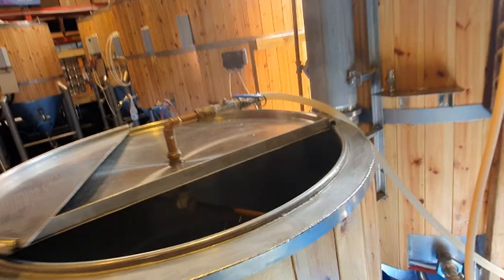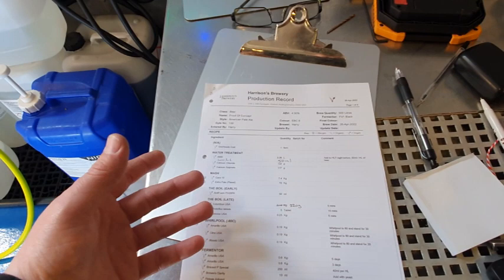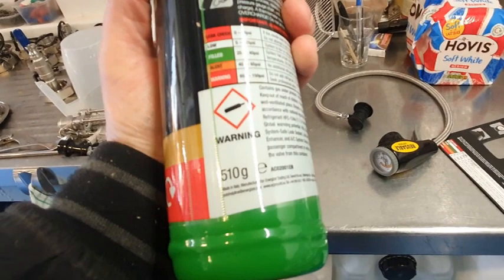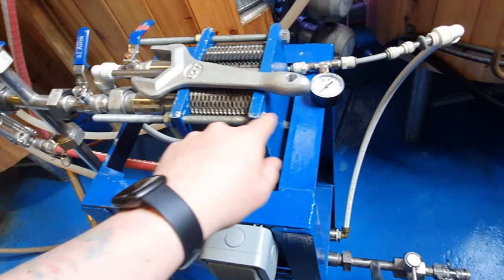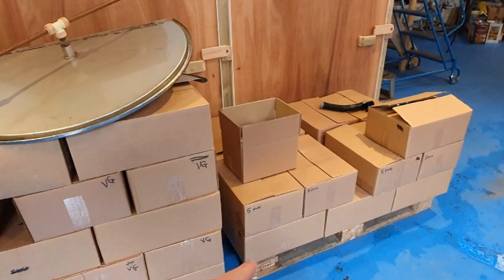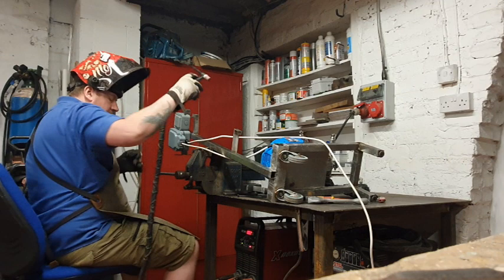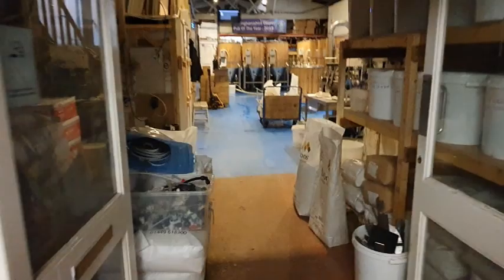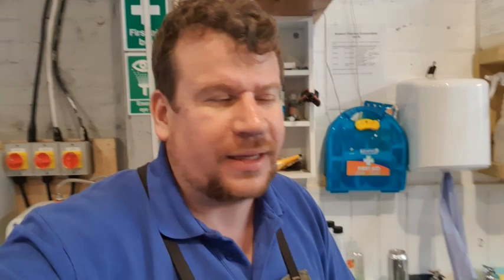POC Brew Day AC Gas And A Spot Of Tig Welding